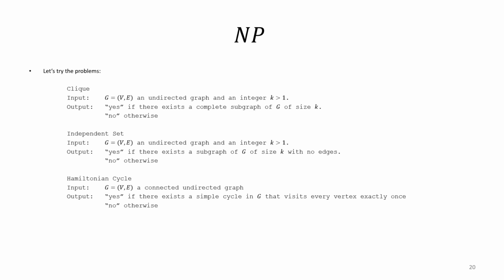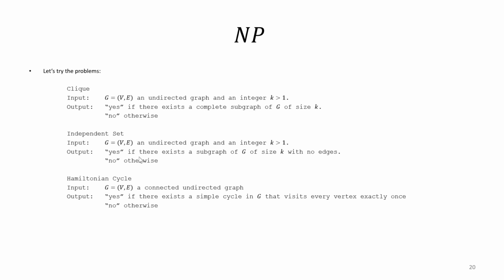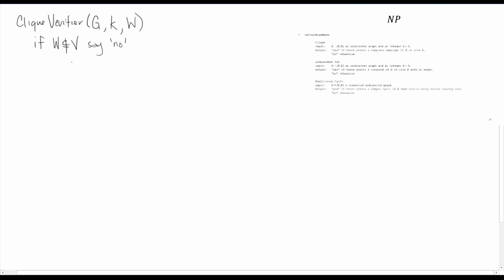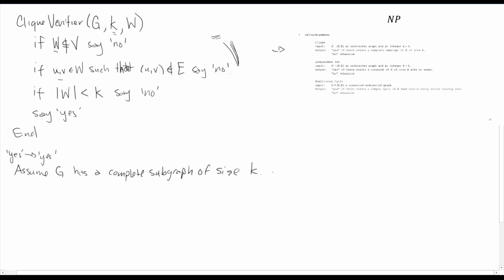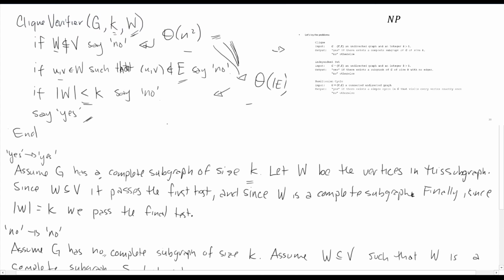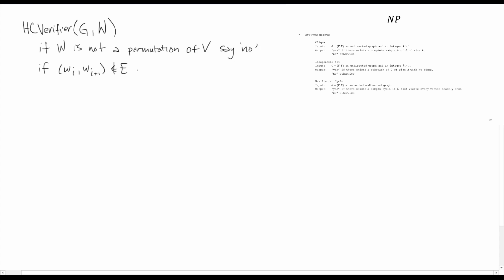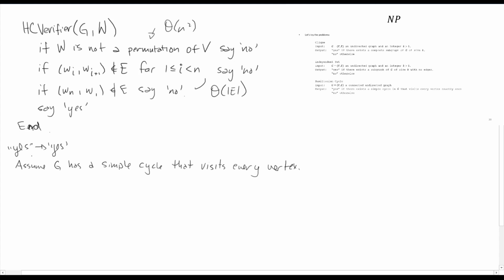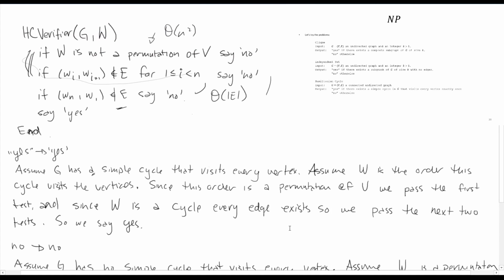NP Verifiers - Clique - Hamiltonian Cycle - Complexity Theory - Design and Analysis of Algorithms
In this video I present verifiers for clique, independent set and Hamiltonian cycle to show membership in NP.